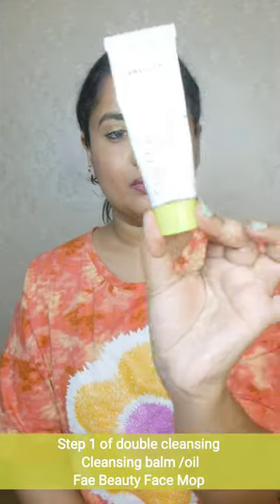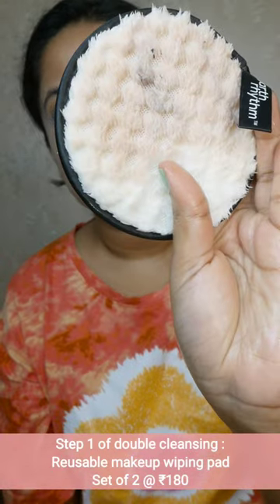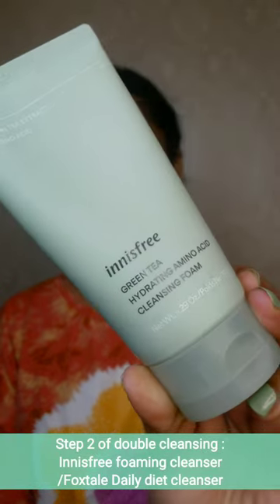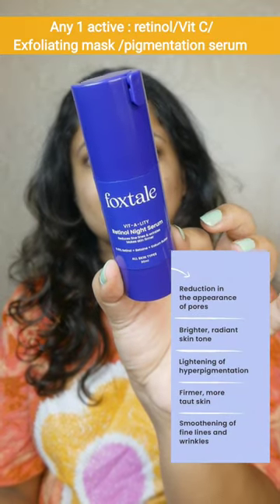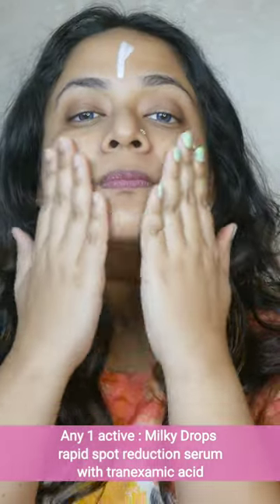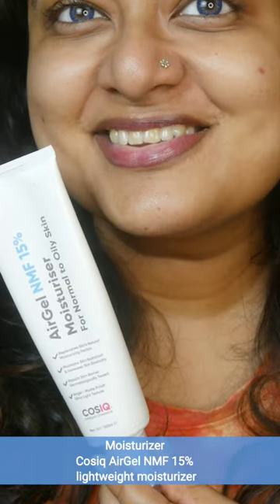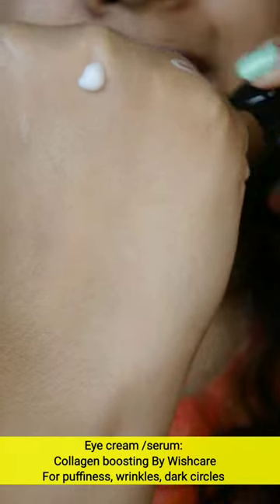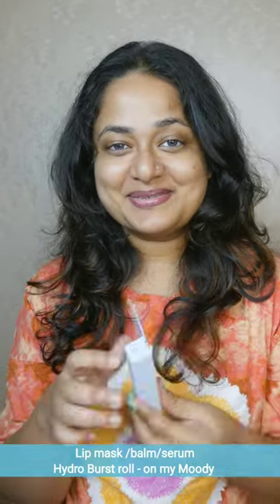Skin and hair തിളങ്ങാൻ ✨ Affordable Beginner friendly |Night time skincare Routine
Amazon Great Freedom Sale is Live for from 4th -8th August.
Prime members get access from 3rd Aug 12 noon .
1,000+ Top Brands, Great Prices &  unbeatable deals on 4Lakh+ Styles.

Shop all skincare products here

Satin pillow cover and hair bands for frizz free hair

Hair serum silicone free

Cleansing balm

Cleansing oil

Reusable makeup wiping pad

Micellar water

Cleansing cotton pads

Foxtale gel cleanser

Innisfree foaming cleanser

Milky drops serum with tranexamic acid

Vitamin C

Exfoliating mask

AirGel moisturizer

Oil free moisturer by aqualogica

Wishcare eye cream

Lip serum

Lip mask